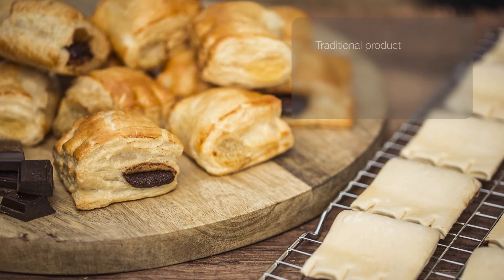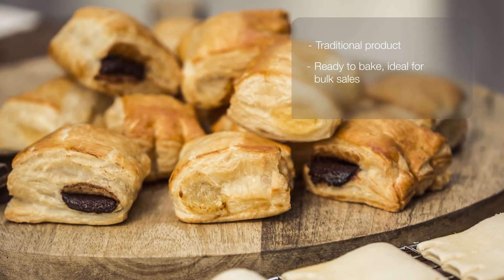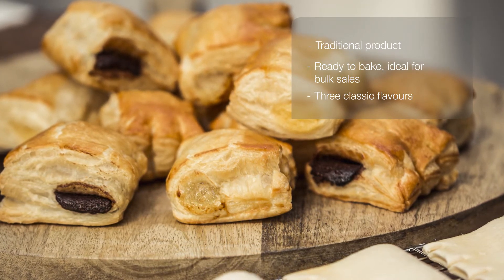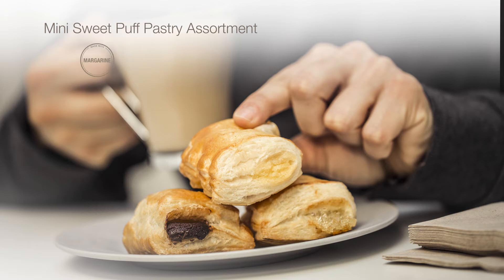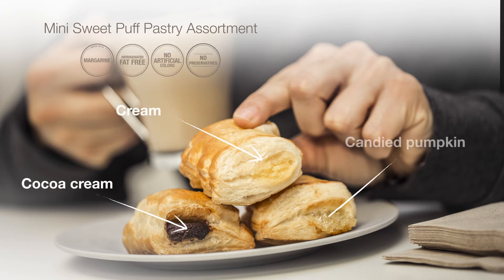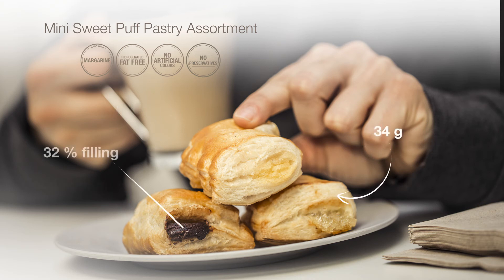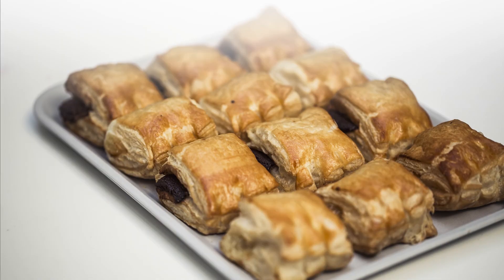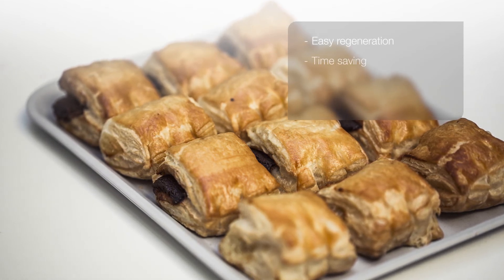Mini Sweet Puff Pastry Assortment / EUROPASTRY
We are specialists in bakery doughs, and we have a wide variety of ranges and products: bread, pastries, Dots, viennoiserie, snacks, empanadas, pizzas, burgers, and much more.